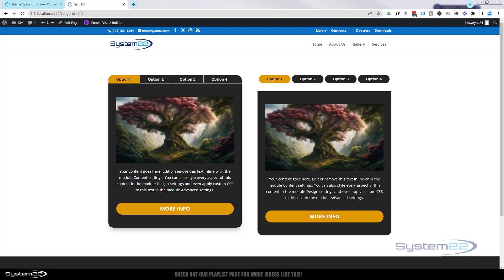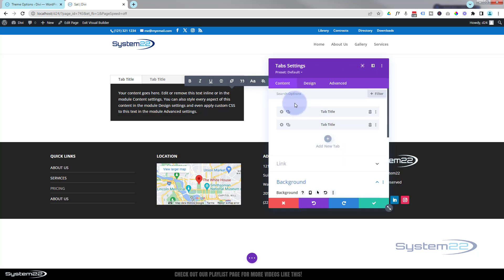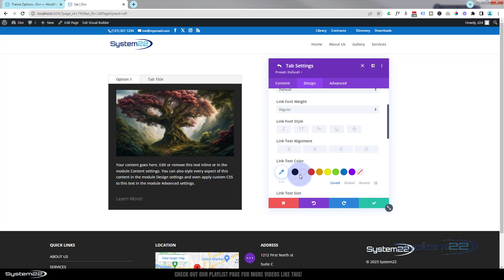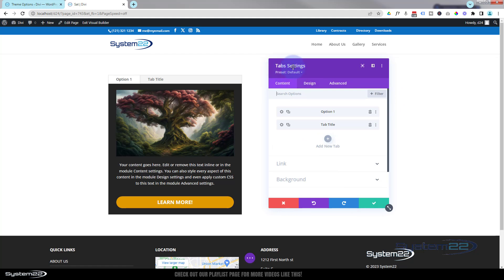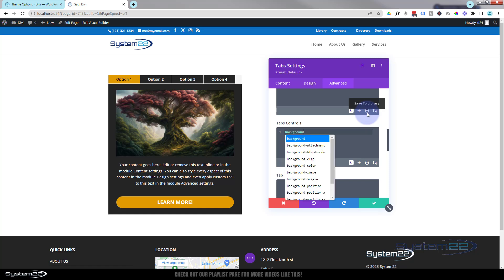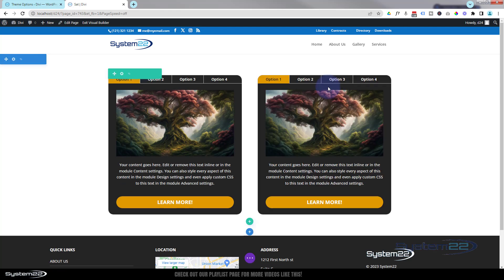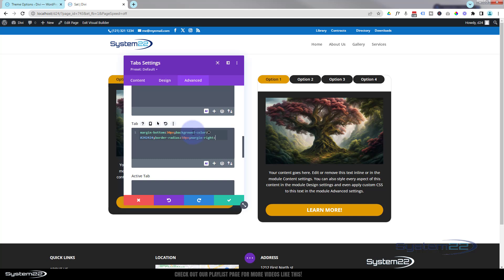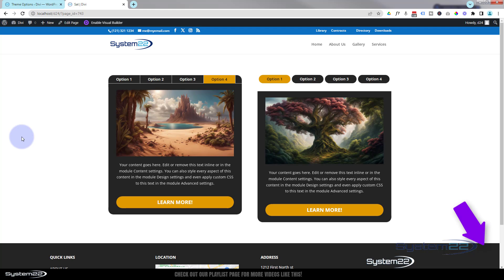Dive into Creativity: Mastering Divi Tabs Module for Stunning Designs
Welcome to our YouTube tutorial where we invite you to "Dive into Creativity: Mastering Divi Tabs Module for Stunning Designs." In this video, we'll guide you through the process of unlocking the full potential of the Divi Tabs Module, allowing you to elevate your web design game with stunning and creative layouts. Whether you're a seasoned Divi user or just starting, this tutorial is designed to provide you with insights, tips, and tricks on how to make the most out of the Tabs Module for visually appealing and engaging designs.

Explore the innovative features of the Divi Tabs Module with us as we delve into creative techniques and design strategies. Learn how to organize and present content in a tabbed format, adding a dynamic and interactive element to your website. From sleek portfolio displays to engaging service showcases, the possibilities are endless. Join us on this journey of creativity and mastery with Divi as we demonstrate how to make your designs stand out using the powerful Tabs Module. Dive in, get inspired, and transform your web design projects with the captivating features of Divi!

v=ZAO2MH0dQtk&list=PLqabIl8dx2wo8rcs-fkk5tnBDyHthjiLw

v=rNhjGUsnC3E&list=PLqabIl8dx2wq6ySkW_gPjiPrufojD4la9

Divi Button Class

class="et_pb_button"

/* For Normal Tabs */

Tab Controls
background-color:#242424;

/* For Button Tabs */

Tab C ontrols

background-color:transparent;
margin-left:5px

Tab

border-radius:50px;
background-color:#242424;
margin-right:5px;
margin-bottom:30px;

Active Tab

background-color:E09900
border-radius:50px;